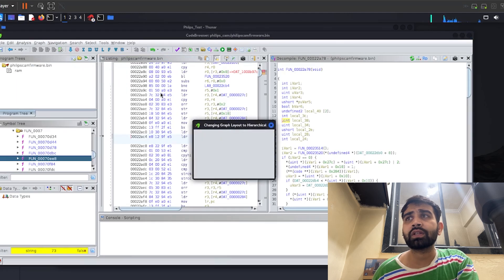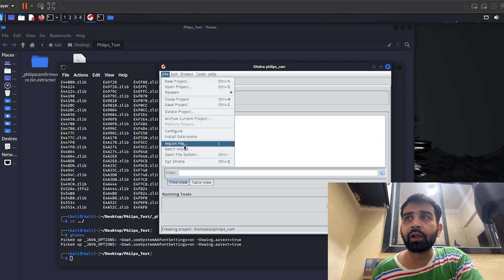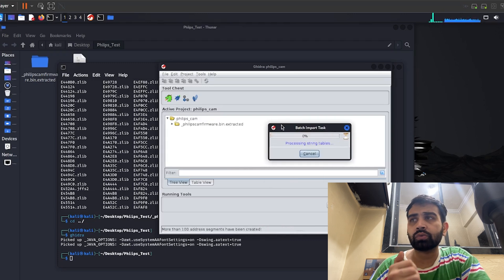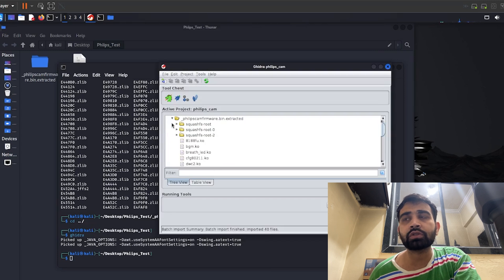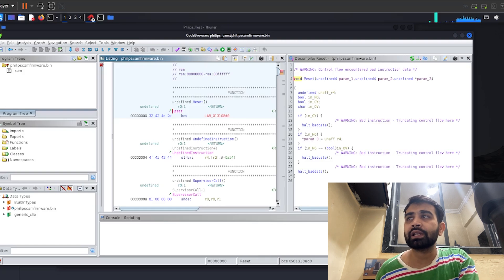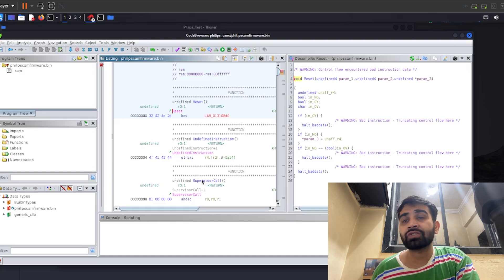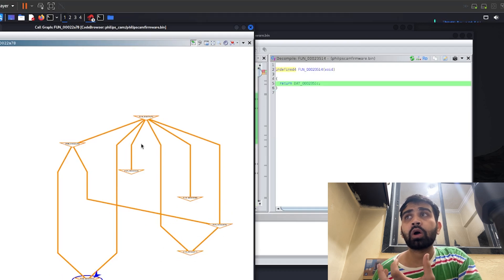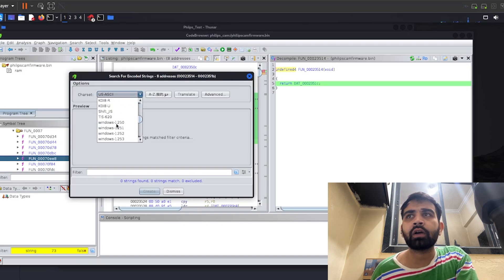Part-7 | Reverse Engineering Philips 5000 Series IoT Camera Firmware with Ghidra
In Part 7 of our series, we utilize Ghidra, a powerful open-source reverse engineering tool, to perform an in-depth analysis of the Philips 5000 Series IoT Camera's firmware. We'll guide you through loading the binary file into Ghidra, navigating its interface, and dissecting the firmware's components to understand its functionality. This session is essential for those interested in firmware reverse engineering and security analysis.